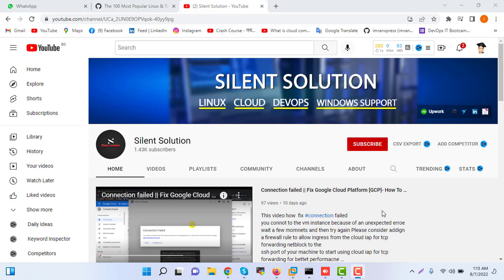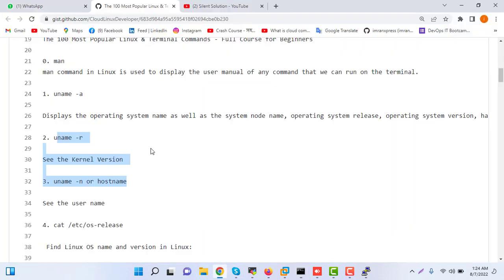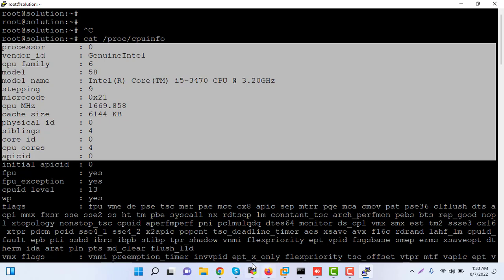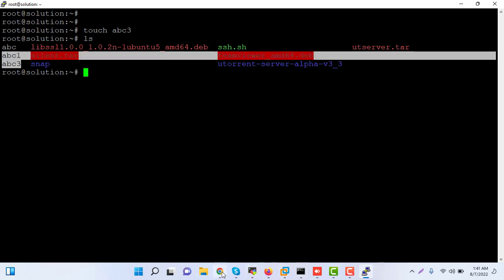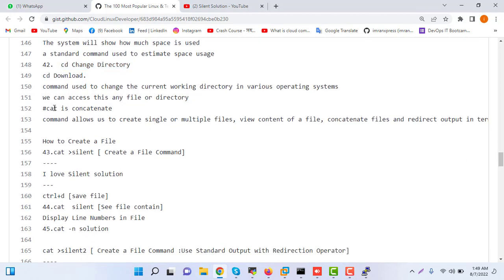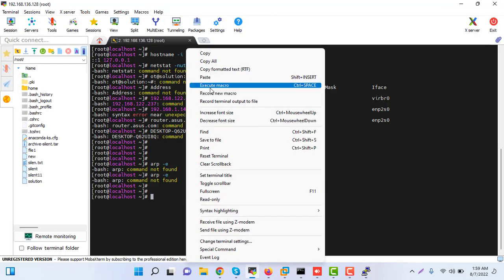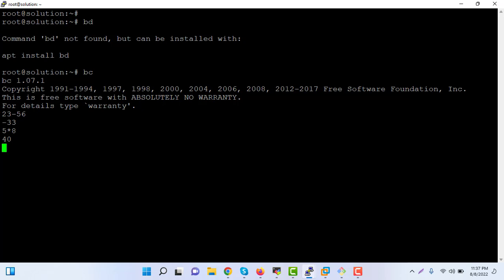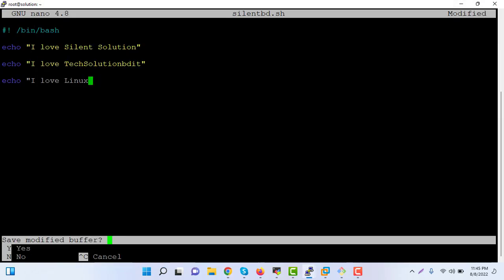The 100 Most Popular Linux & Terminal Commands Full Course for Beginners || Devops linux command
This video The 100 Most Popular Linux & Terminal Commands Full Course for Beginners with example

Linux command is a utility of the Linux operating system. All basic and advanced tasks can be done by executing commands. The commands are executed on the Linux terminal. The terminal is a command-line interface to interact with the system, which is similar to the command prompt in the Windows OS